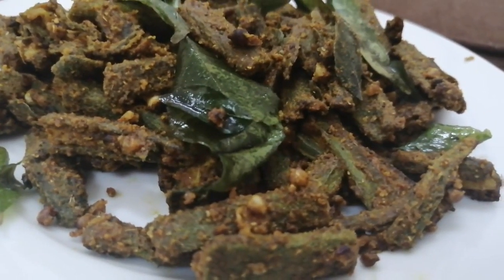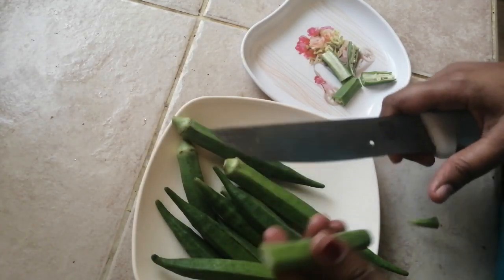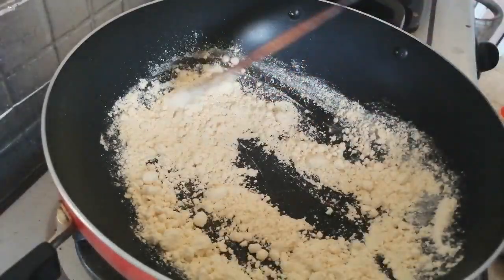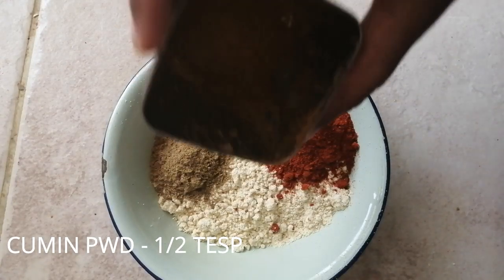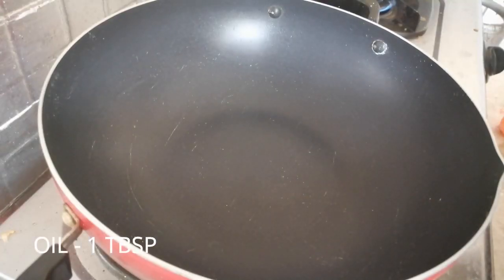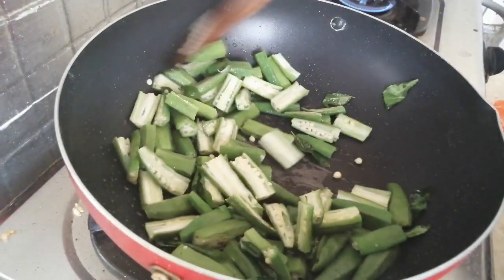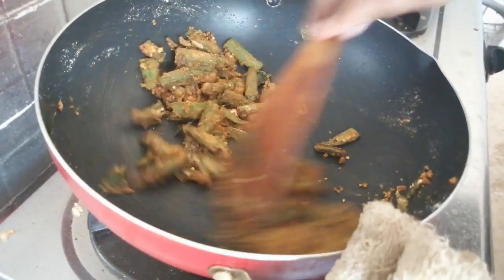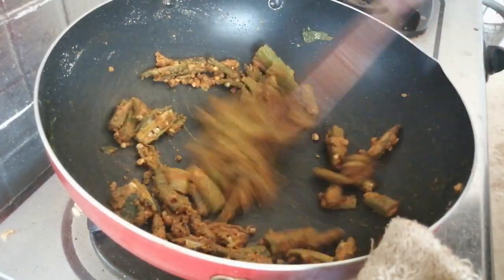வெண்டைக்காய் மசாலா ஃப்ரை/Lady's Finger masala fry/vendakkai fry/OWN STYLE COOKING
Hi friends,
This ladys finger masala fry recipe is very taste and spicy. this fry is suitable for curd rice and sambar sadam etc.